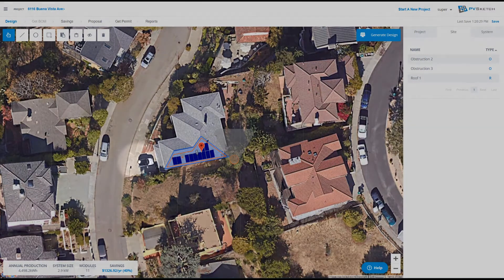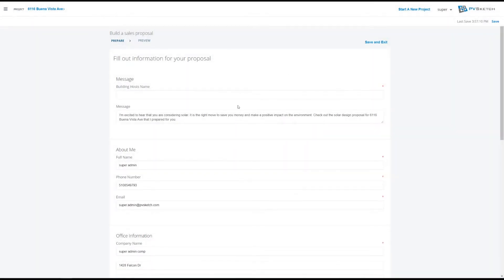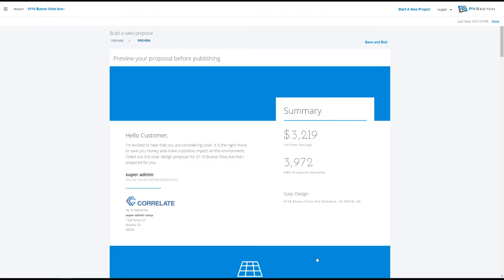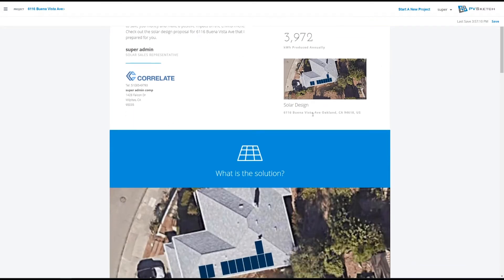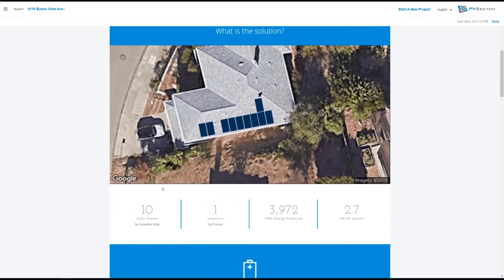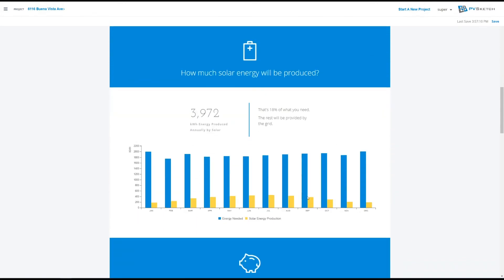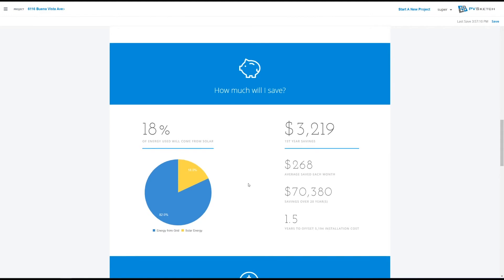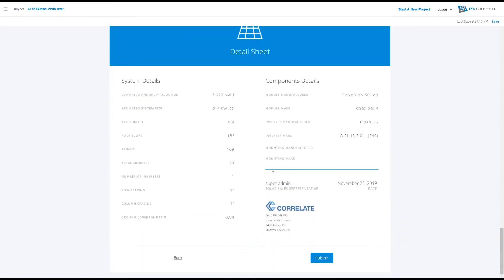Solar Design University: PVSketch 1.7 - Generate a Sales Report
PVSketch creates professional, customer-ready PV sales reports and proposals to optimize your solar project sales process. Choose to include a message to your customer, your company's logo, yearly savings figures, energy production estimates, project layout(s), equipment quantities, an energy usage vs. production graph, cost savings calculations, feel-good environmental impact numbers and a detailed project specification sheet. The proposals are created in seconds for easy download from PVSketch to your desktop in PDF format, ready to send.